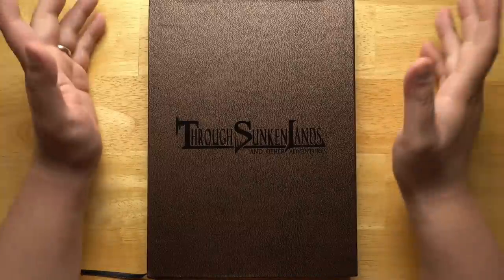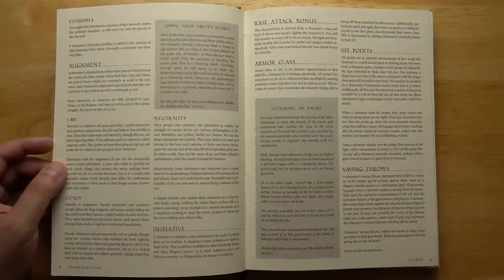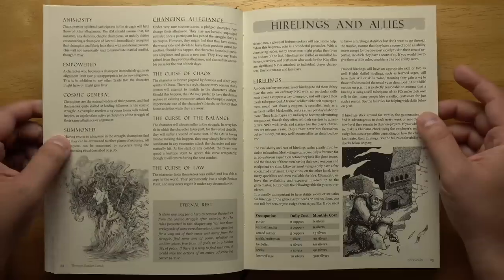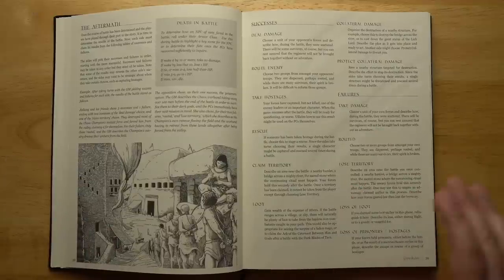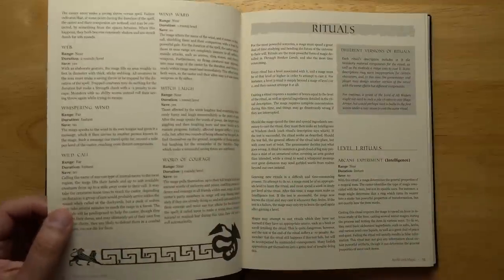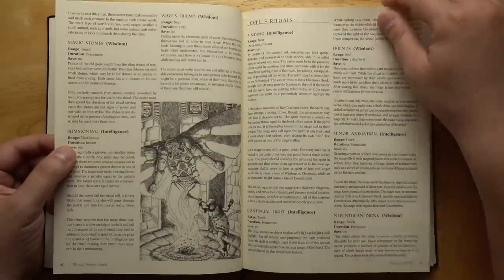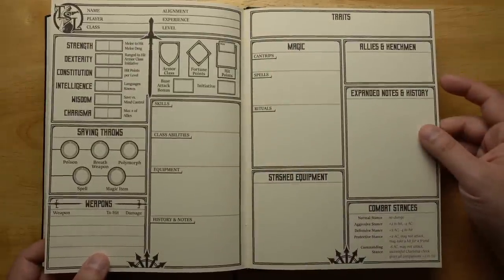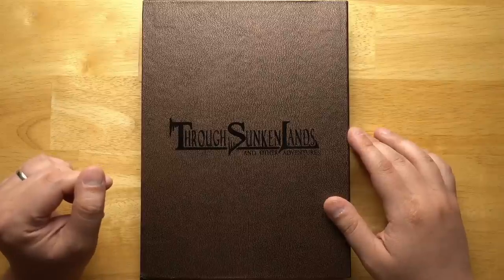Through Sunken Lands: Sword and Sorcery Beyond the Wall (OSR DnD Review)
Check out A Folklore Bestiary, from the creators of Knock! Magazine
QUESTING KNIGHT PATRONS!
Adam Baulderstone
Adam Waselnuk
Alex Dzuricky
Craig Chouraki-Lewin
Craig Marais
Dan Webb
David York
Dwayne Boothe
fickle
John Case Tompkins
Kurtis Bright
Patrick Mullen
Ricardo Sedan
Robert DeLuca
RollStats
Ryan Spencer
SonOfSofaman
Steven Taylor
Stewart Mohammadi
That One Guy
Xavier
Zix